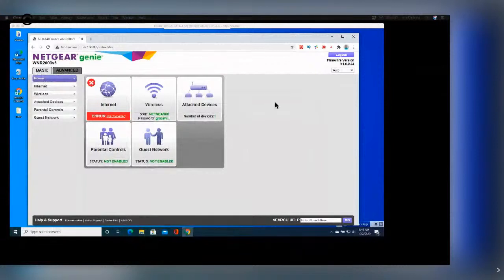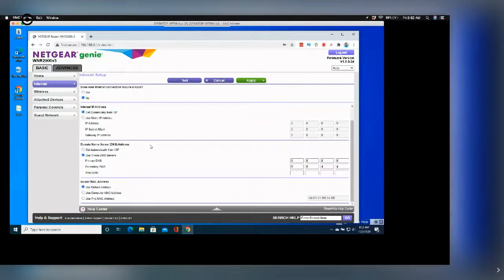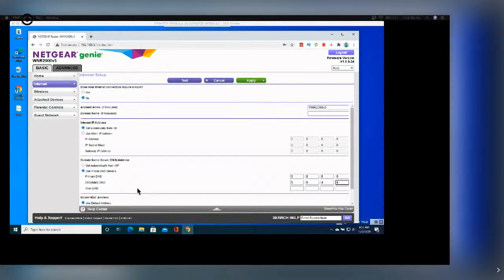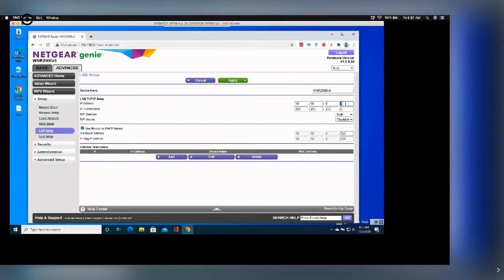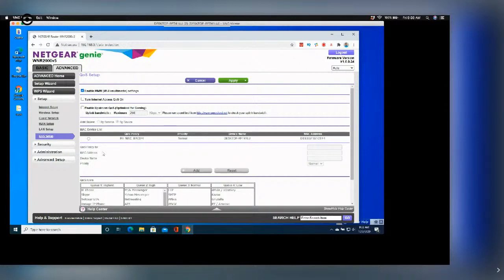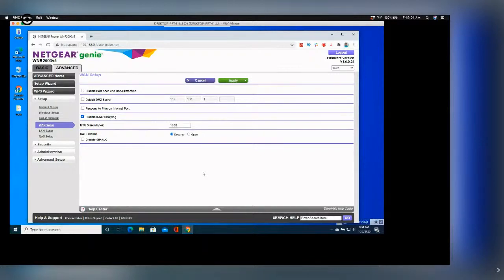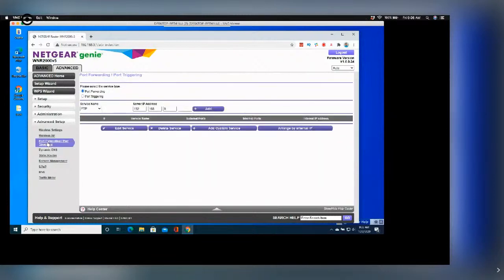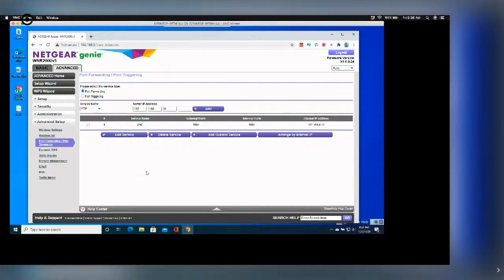Netgear router setup tour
Netgear WNR2000 setup tour/discussion of some of the options.  This was a live stream done on 2 Oct 2020.  The target audience is people a little newer to the field of Network setup.  Or, people looking for tips on setting up their own home networks.